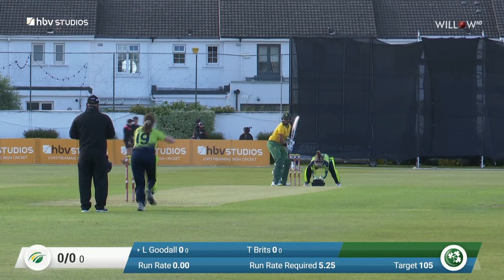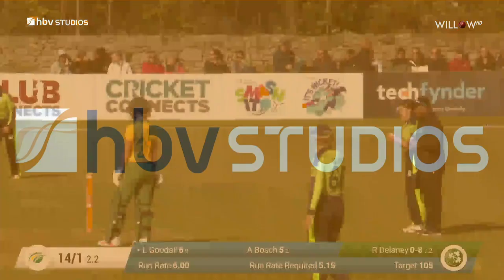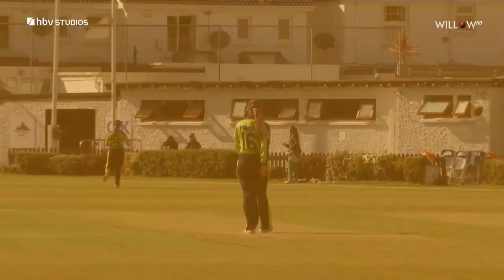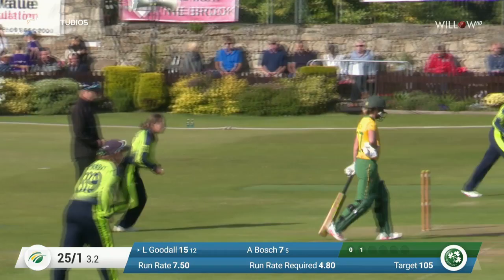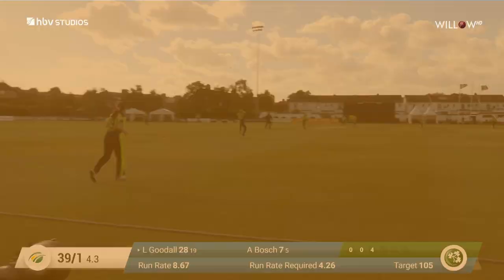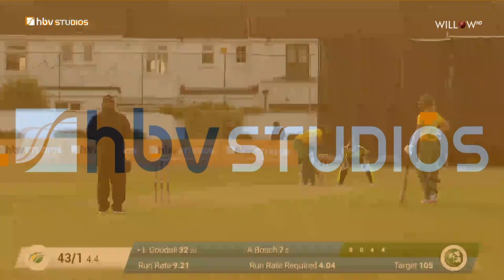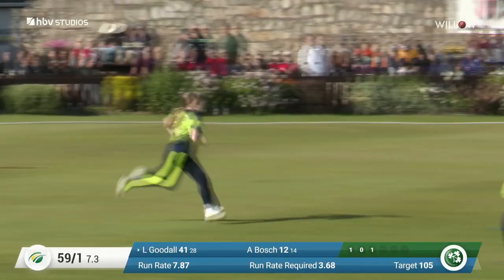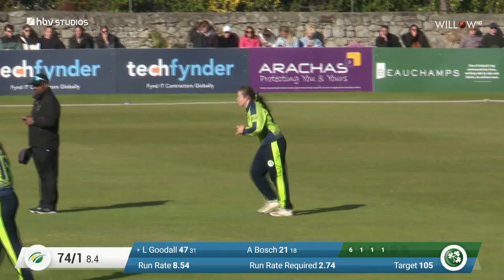Lara Goodall 48 runs vs Ireland Women, | 3rd T20I, Ireland Women vs South Africa Women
Lara Goodall 48 runs vs Ireland Women, | South Africa Women vs Ireland Women
🏏: South Africa Women tour of Ireland Women 2022
📺: Willow TV